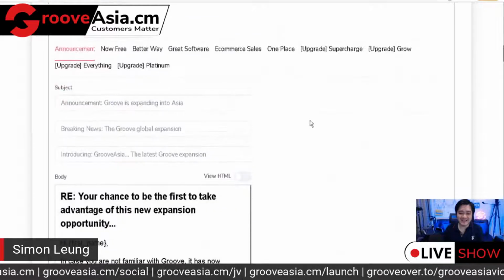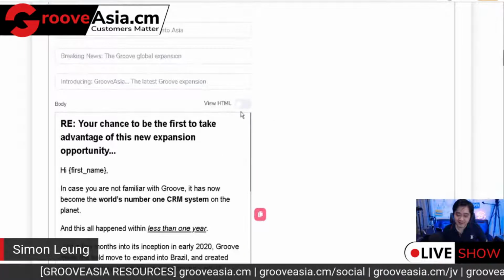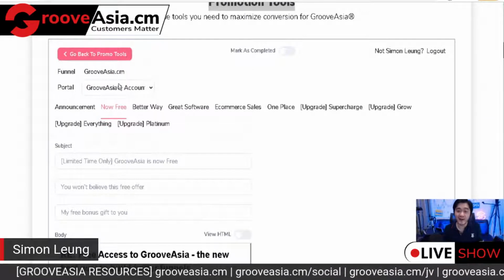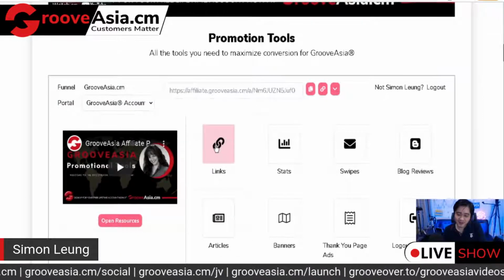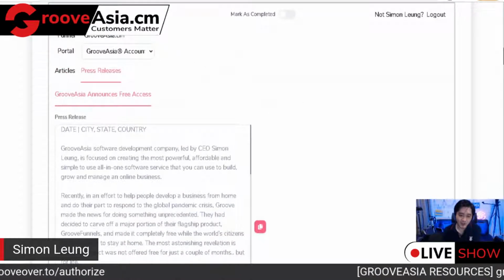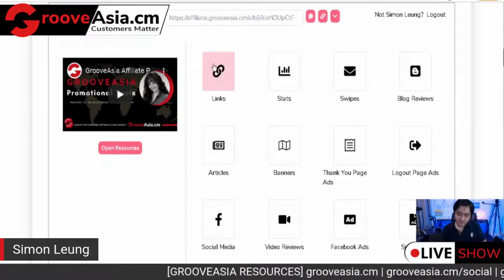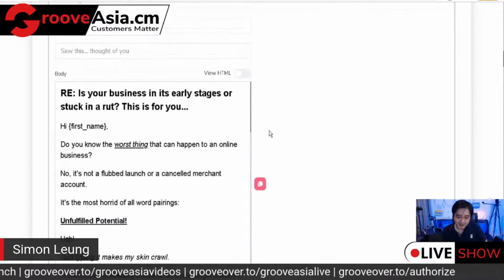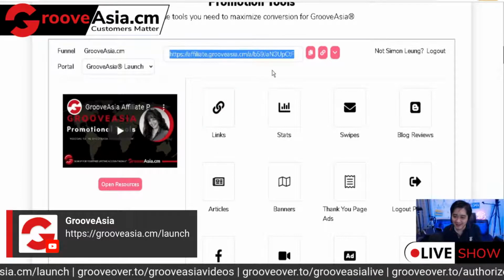[GrooveAsia LIVE] Groove Affiliate Program Promotion Tools For JV Partners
SHOW: [GrooveAsia LIVE] Groove Affiliate Program Promotion Tools For JV Partners
HOST: Simon Leung

Want to learn more about how to use the Promotion Tools for Groove affiliates?

We will give you a quick overview in today's live session.